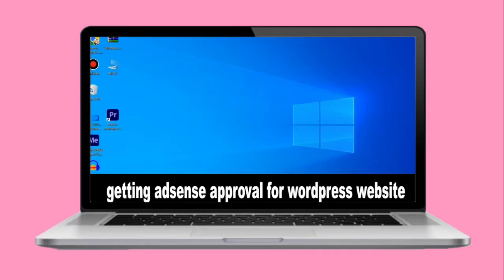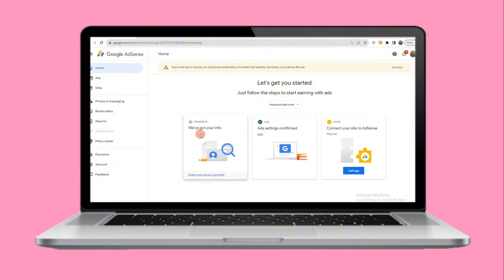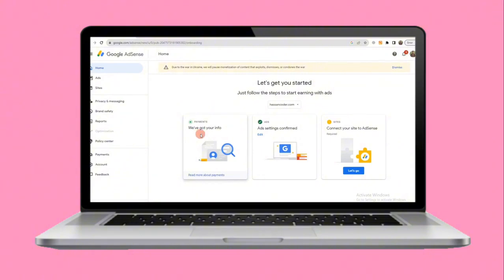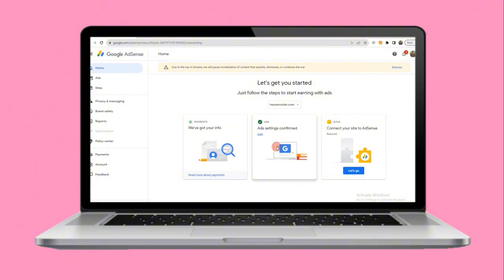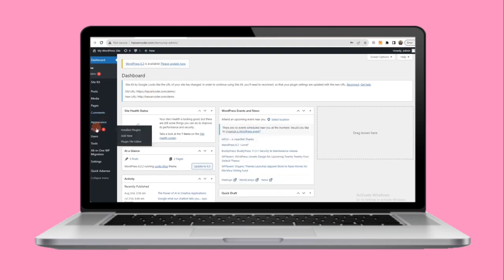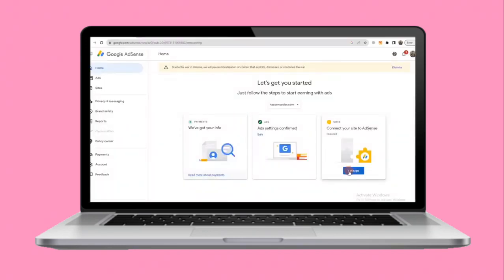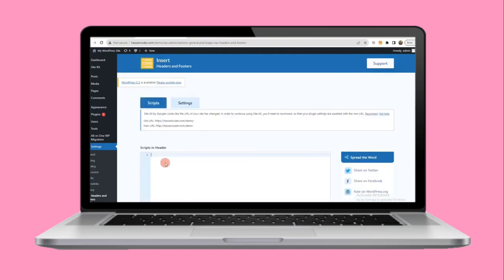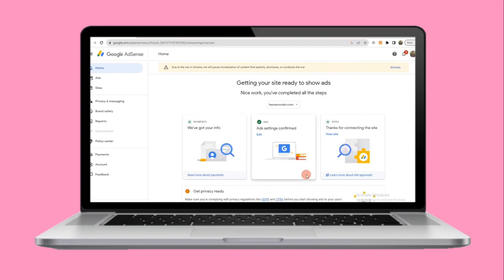How To Add Google Adsense To Your WordPress Website - 2024 Tutorial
In this video I show you How To Add Google Adsense To Your WordPress Website. This is super easy and learn to do it in just a few minutes by following this helpful tutorial.